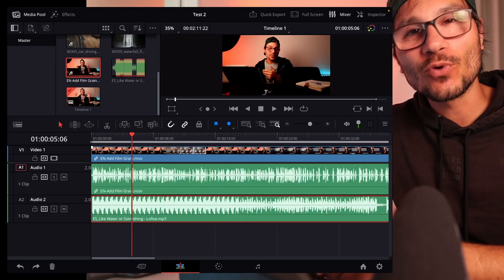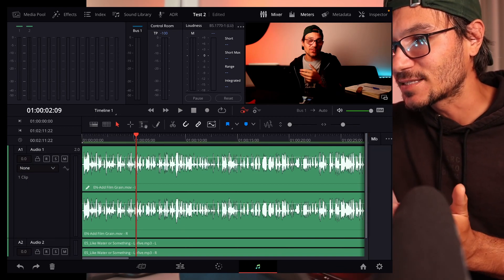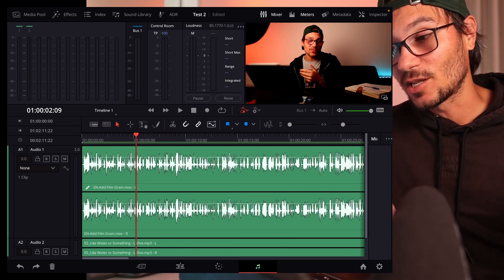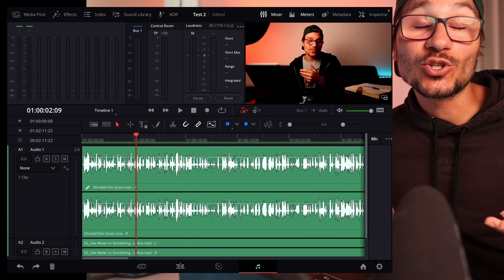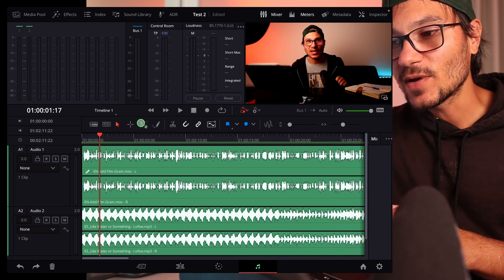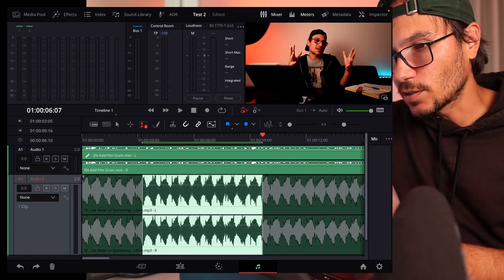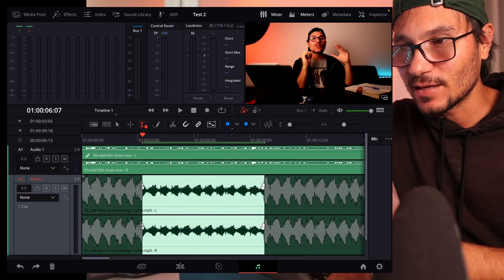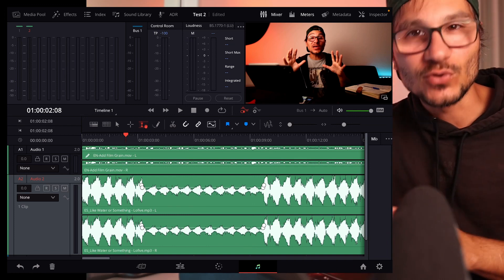How To Audio Ducking in DaVinci Resolve iPad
In this Video i will show you one way how you can do Audio Ducking in DaVinci Resolve for the iPad Pro.